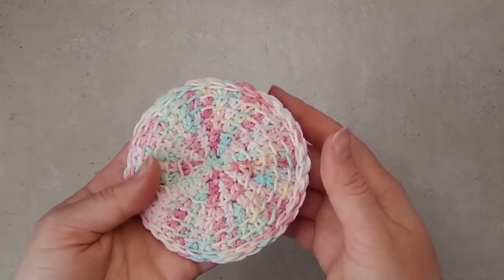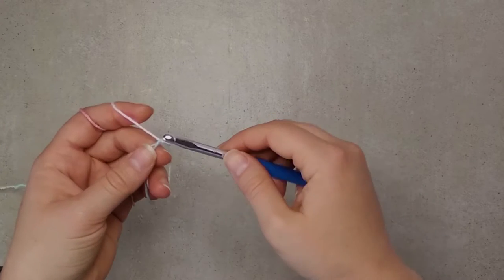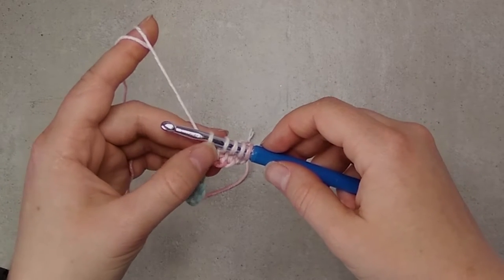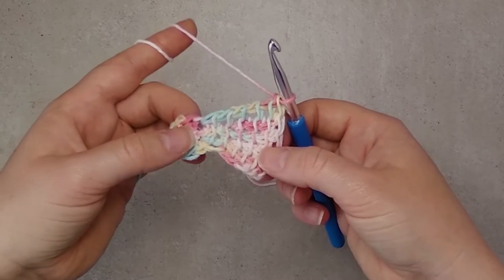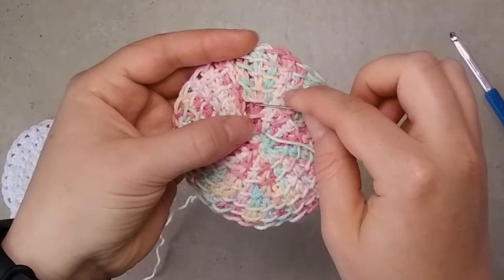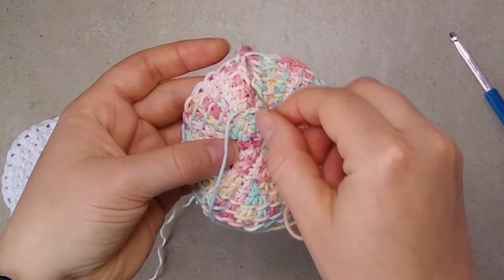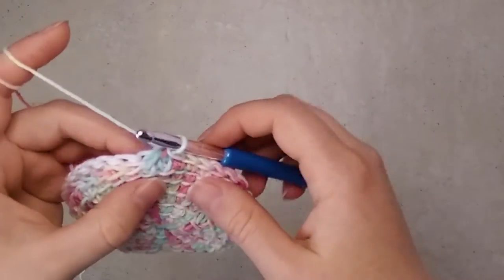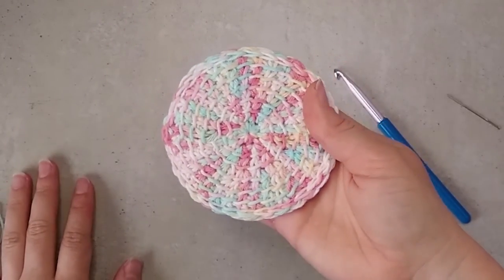Tunisian crochet face scrubbies - Tunisian crochet circle tutorial - Tunisian crochet in the round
This tutorial will show you how to make a super soft double-sided Tunisian crochet face scrubby using a regular hook. This is a perfect small crochet project for summer, made in cotton and a regular hook.

This free Tunisian crochet pattern is worked in the round with short rows and has a seam that is not visible from the outside.
You can use a regular hook to make these Tunisian crochet coasters and the pattern is perfect for beginners.
Make these for yourself or for friends, as they are perfect for stuffing stockings.
During this tutorial you will learn important skills in Tunisian crochet that will come in handy in the future, including:
- working Tunisian crochet in the round with a regular hook;
- short rows in Tunisian crochet;
- working in the round with Tunisian crochet on a regular hook;
- seaming two sides of Tunisian crochet.
You will need about 10 grams or 25 meters of 4-ply or 5-ply generic cotton yarn, a 6 mm crochet hook or size close to 6 mm (5.75 or 6.25 if 6 mm is not available), scissors and tapestry needle for weaving in ends.
The PDF pattern includes step-by-step photos of the process and is available on a "pay what you can basis". If you can afford to buy patterns, please do so to support me in making more patterns for you and other people around the world.
You can also add the pattern to your Ravelry library and make a project page in your notebook, or check out the beautiful shawls that others have made using this pattern.
Warning! If you are not logged into Ravelry and haven't switched to the old theme on Ravelry, you may experience vision problems, including migraines, due to unresolved issues with the new design of the website. If you have any doubts, please just get the pattern from the link above. Otherwise, proceed with caution. You can find the pattern files here:
More of my patterns:
Warning! Please read the comments above regarding the issues with the new webdesign on Ravelry.
Timestamps:
00:08 Introduction
01:08 Materials
02:17 Foundation
03:17 Pattern
09:21 Seaming
12:57 Connecting the 2 sides
You may not, on the other hand, distribute this pattern or video or parts of them, either with attribution, or without, as derivatives or under your name. You also may not host CALs and give advice about this pattern without my permission.